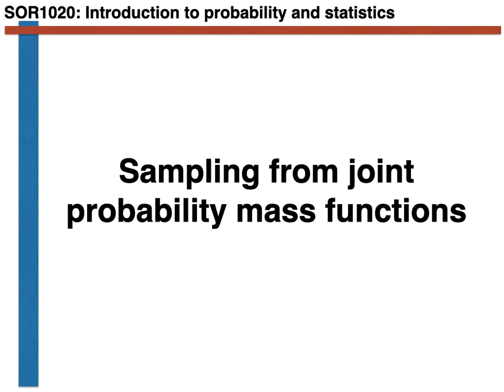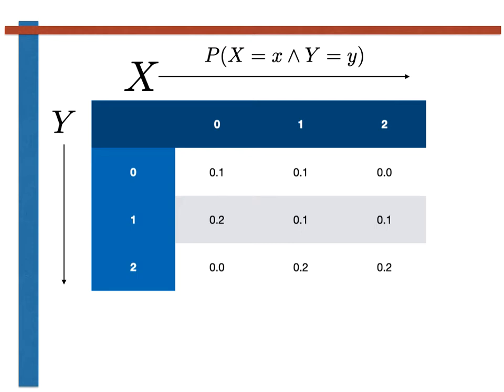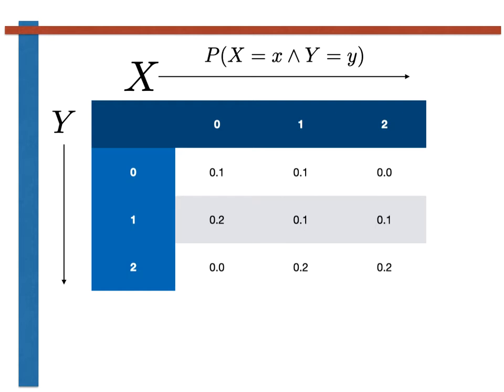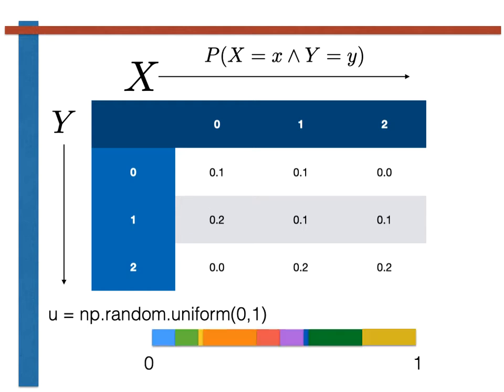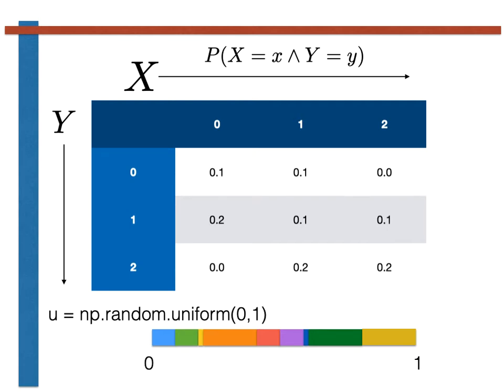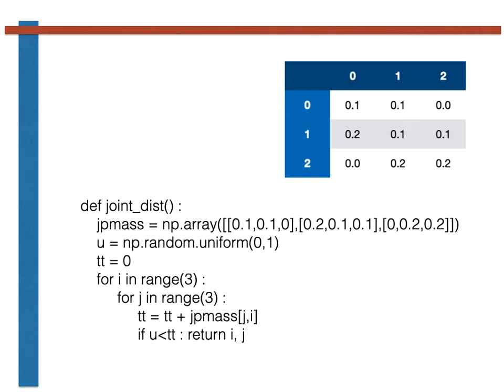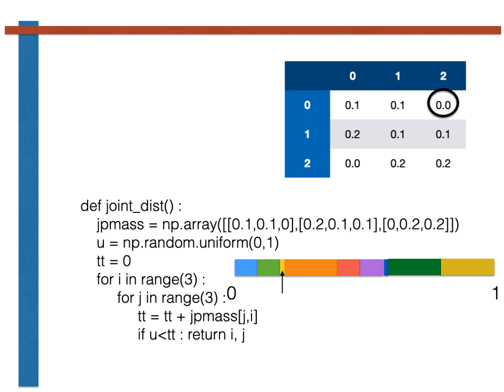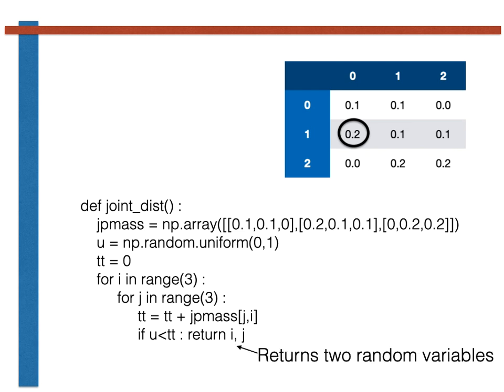Sampling a joint probability mass function